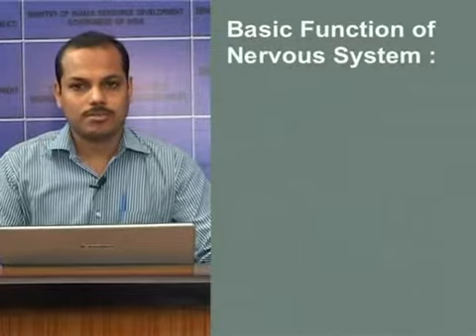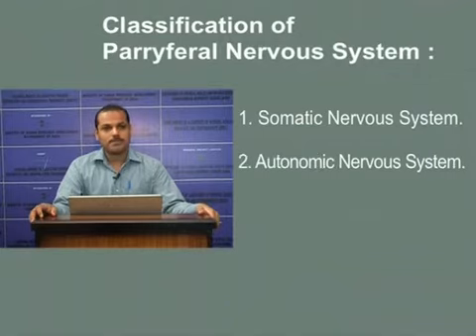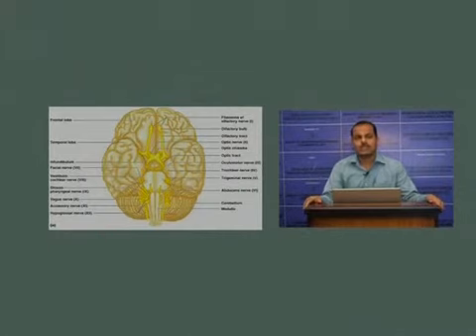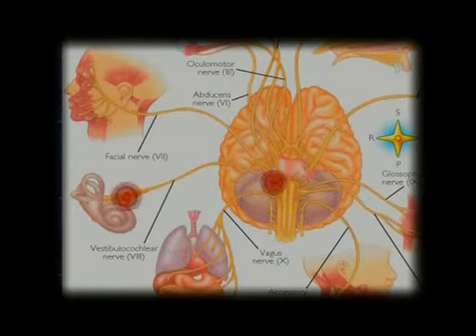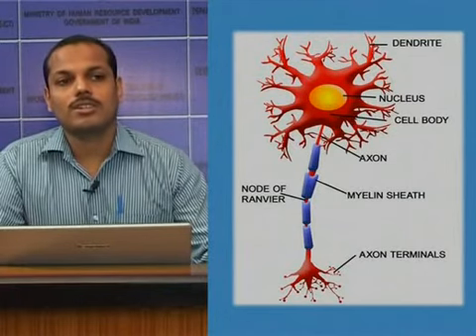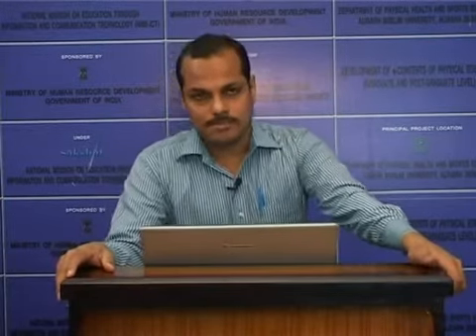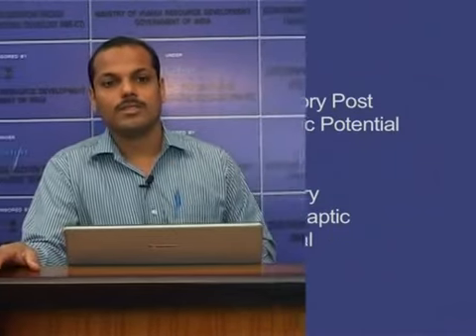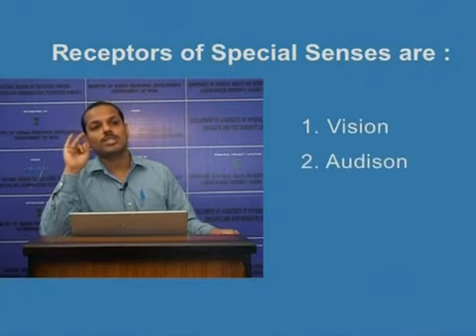Basic concepts in Nervous System